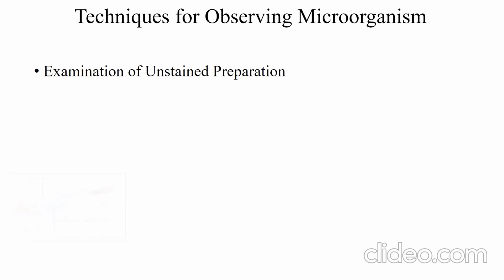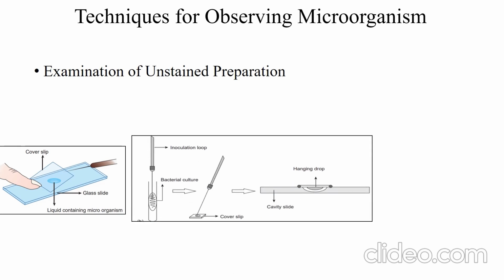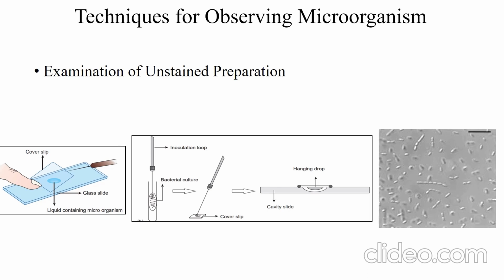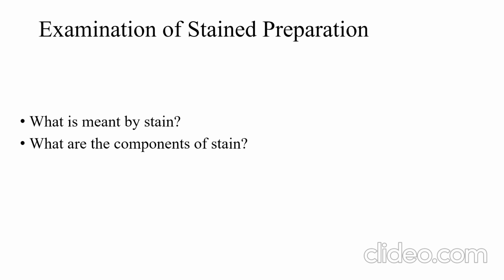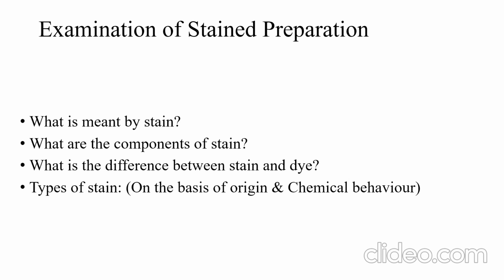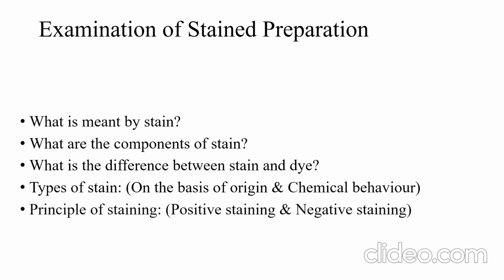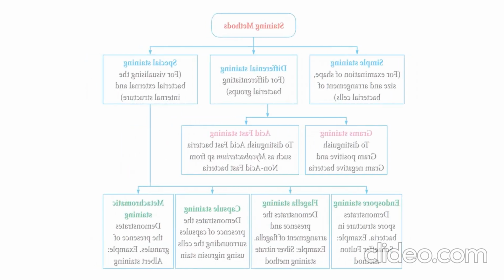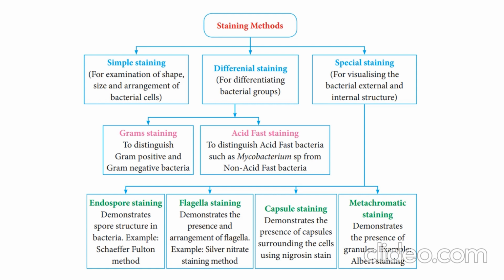Stains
This video gives you general information on Stains. Based on your requirement, the procedure/ tamil version will also be uploaded. Future videos will be on individual staining techniques.